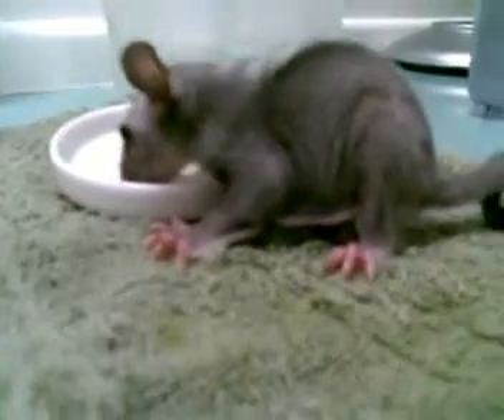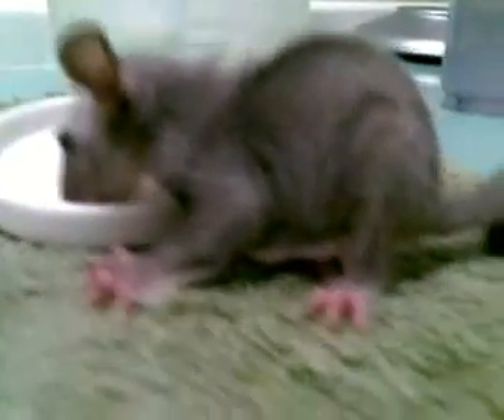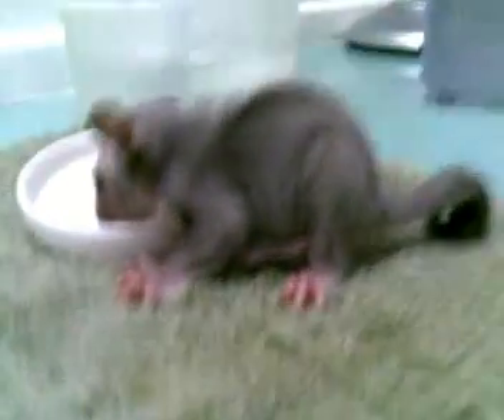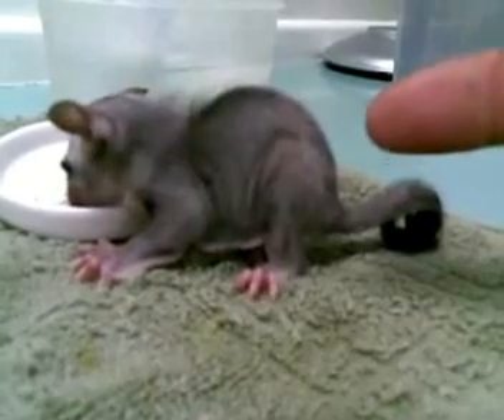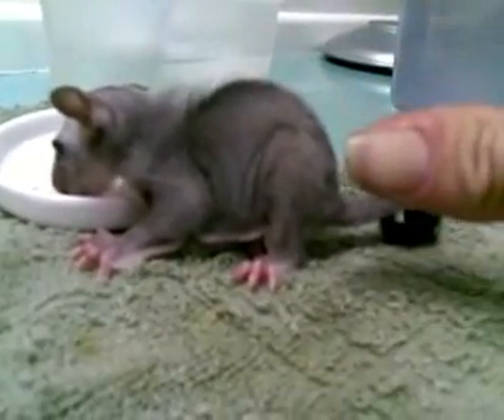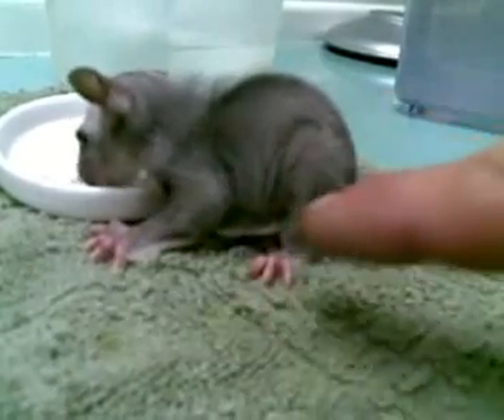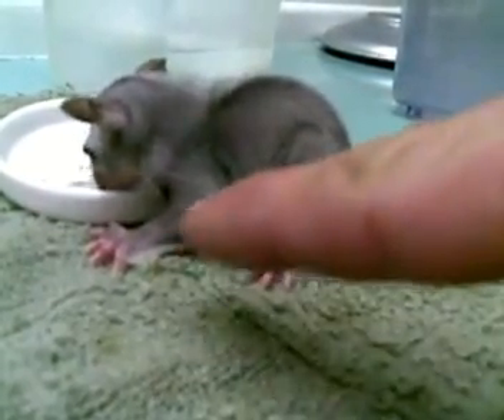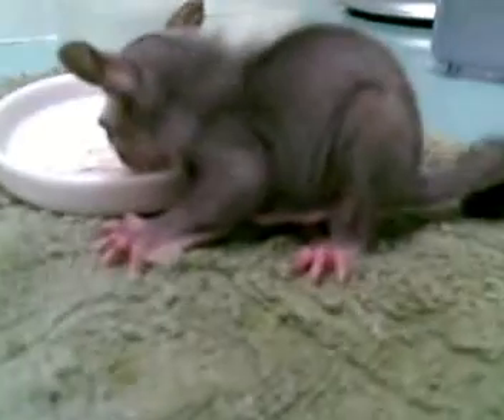Squirrell Glider (Flying Possum)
these are the B.A.S.E jumpers of the animal world.
They even have little wing suits.